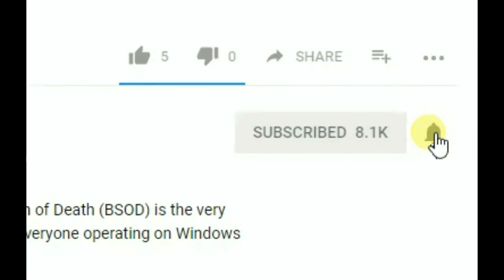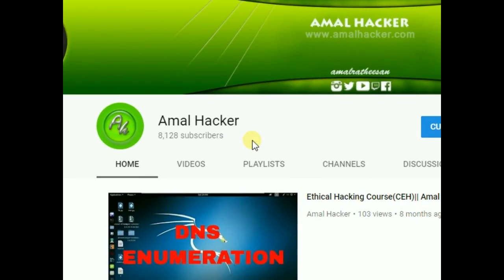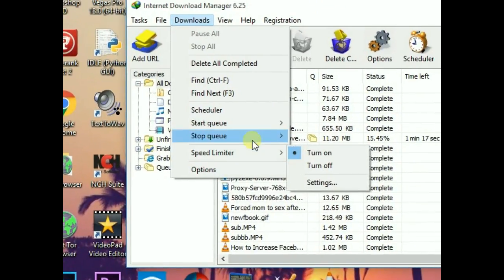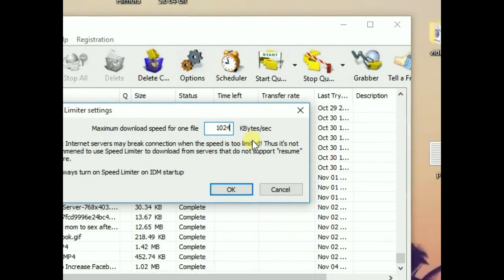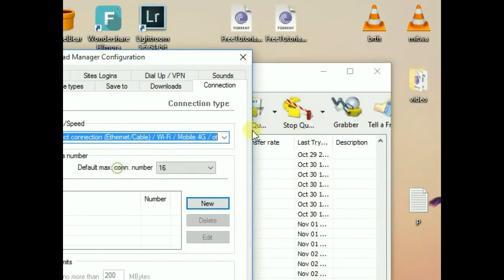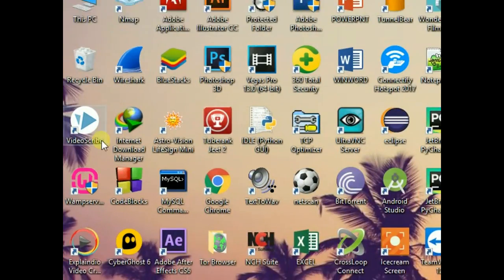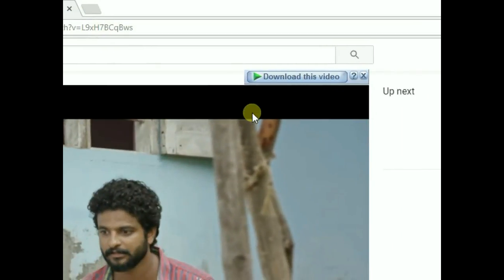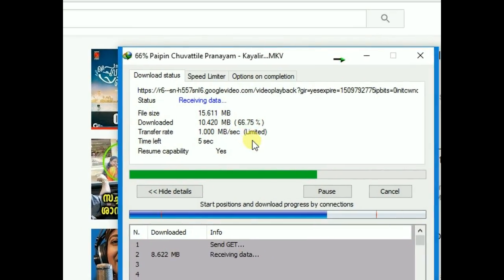How To Double The IDM Download Speed On Windows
HEY GUYS!!
Most of us already have IDM installed on our Windows computer. IDM is undoubtedly the best download manager available right now which can increase the download speed up to 5 times.

1) Download and install IDM on your Windows computer and launch the app. Now go to Downloads - Speed Limiters - Turn On from menus.

2) Go to Downloads -Speed Limiters - Settings and then select the option “Maximum Speed for one file” and enter your internet speed (1mbps = 1024Kb). After setting up the internet speed, enable the option “Always Turn on Speed Limiter on IDM Start Up” and save it.

3) Then go to “Option” from the Icon menu and then select “Connection” and under “Connection Type/Speed” choose the “High Speed” and Default Max. Conn. number to 16.

This Video Helps you to Double The IDM Download Speed On Windows